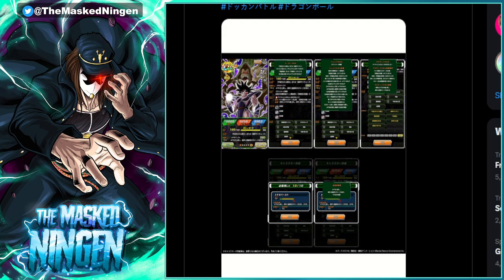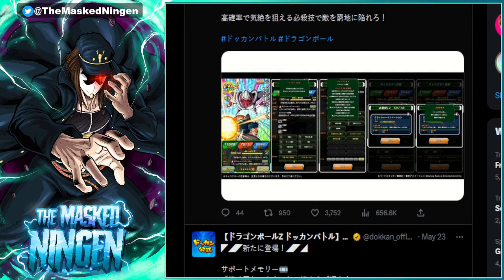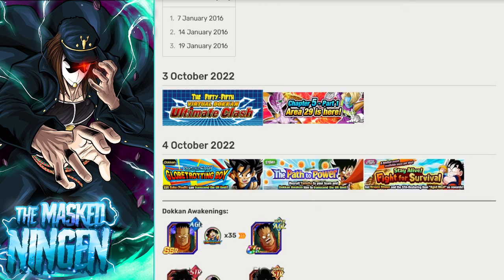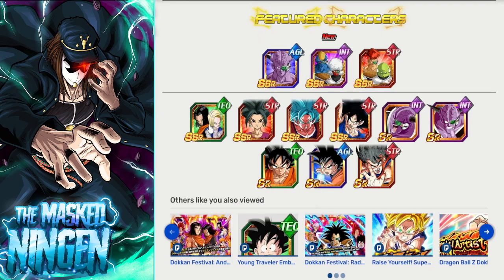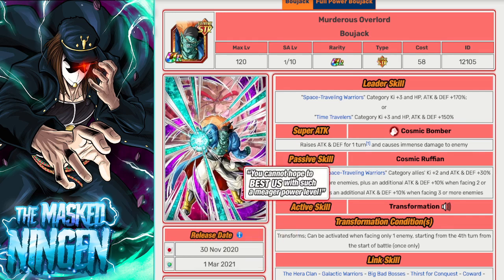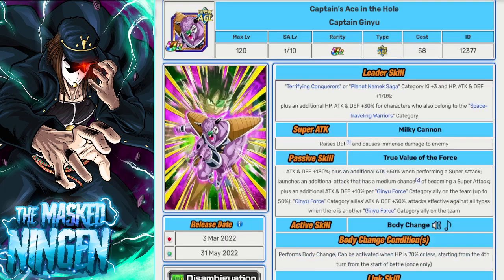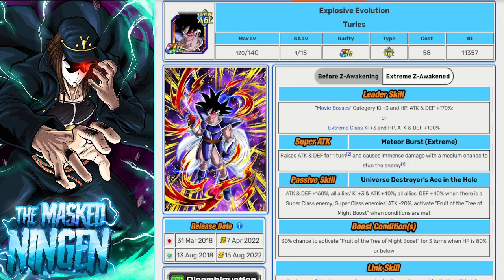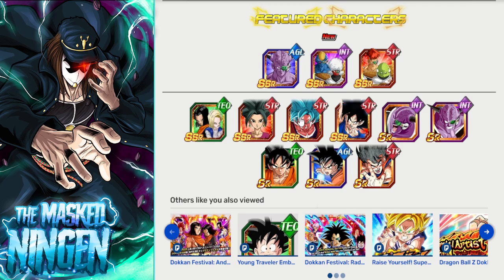TURLES DOKKAN FESTIVAL BANNER LINE UP! WHAT WILL IT LOOK LIKE? (Dokkan Battle)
TURLES DOKKAN FESTIVAL BANNER LINE UP! WHAT WILL IT LOOK LIKE?